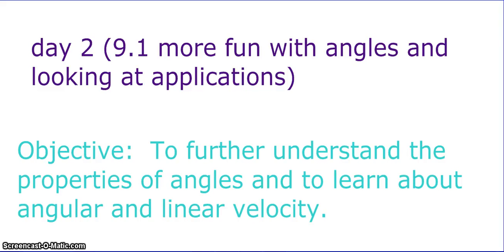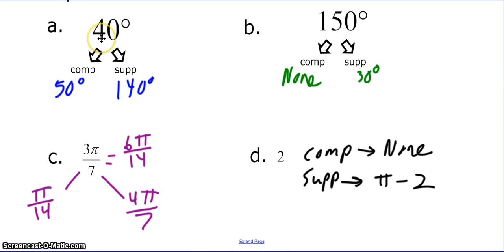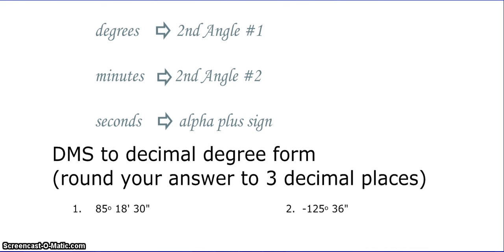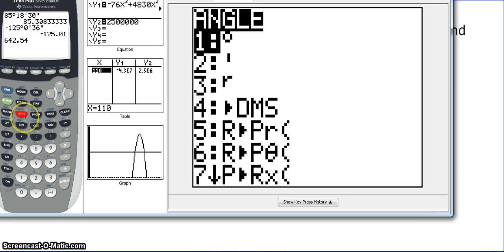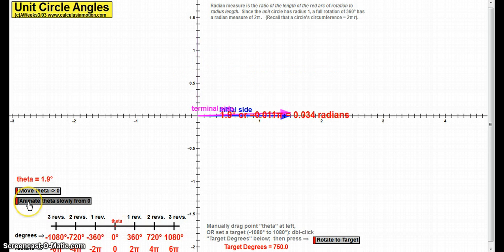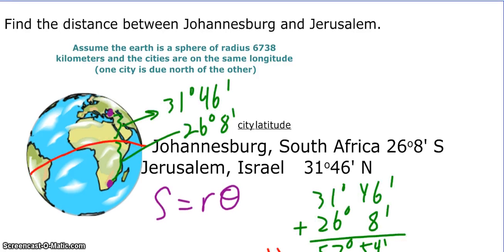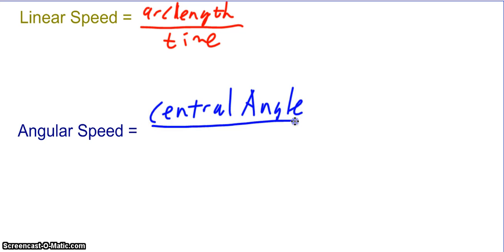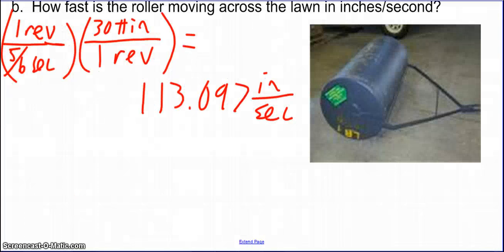more angles and applications